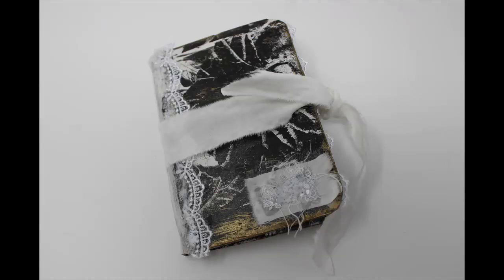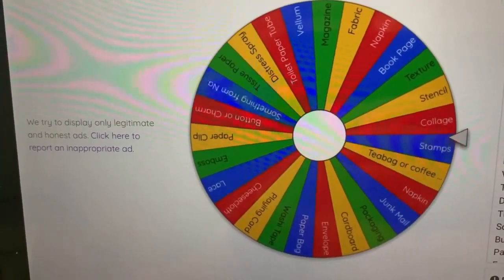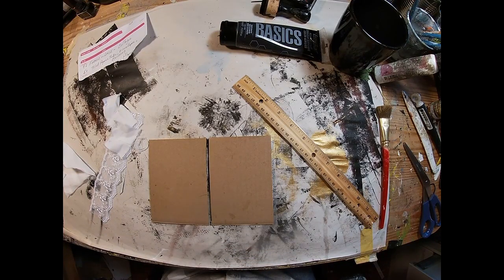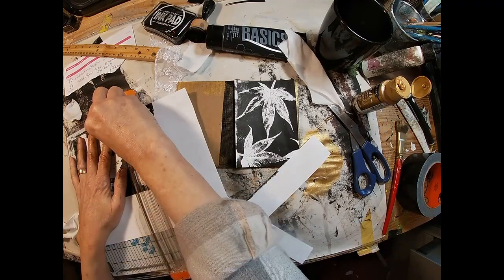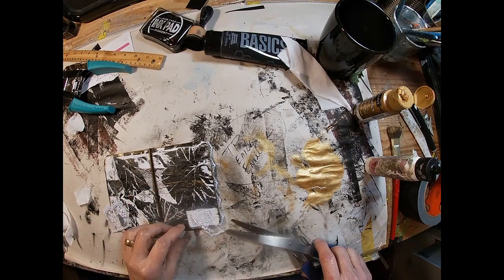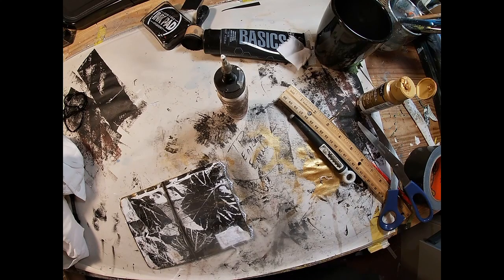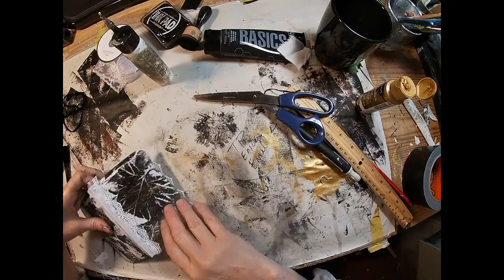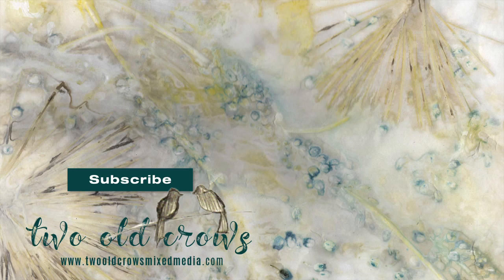Simple Little Journal Utilizing your Scraps | Fabric, Lace and Collage to create a small journal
ARTEZA PAINT (Set of 60)
ARTEZA PAINT (Set of 24)
ARTEZA PAINT (Chormium Oxide Green)
TEXTURE PASTE
MOD PODGE

To Make Your Own Supplies (Mod Podge, Gesso, Texture Paste) you will need these products.
GLUE (I buy it by the gallon!) used in all three
BABY POWDER: (2 pack of 15 oz.) in Texture Paste and can be subbed for POP in Gesso
WHITE ACRYLIC PAINT: (quart) used in Texture Paste and Gesso
PLASTER OF PARIS used in Gesso

MY FAVORITE PAINT
Cold Gray
Raw Umber
Yellow Ochre

MY FAVORITE GLUES:

Art Glitter Glue
FabriTac Glue

MY FAVORITE TOOLS:

Gel Press 8 x 10
Gel Press 5 x 7
Gel Press Small (set of three)
Gel Press printing texture combs
Brayers (two sizes)